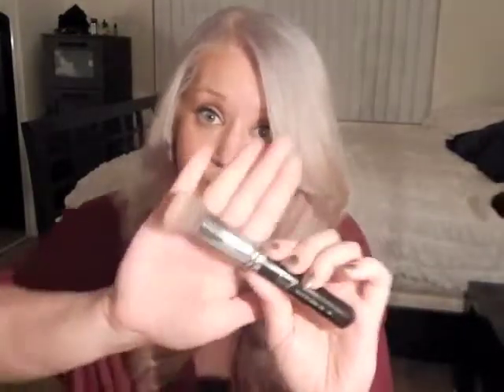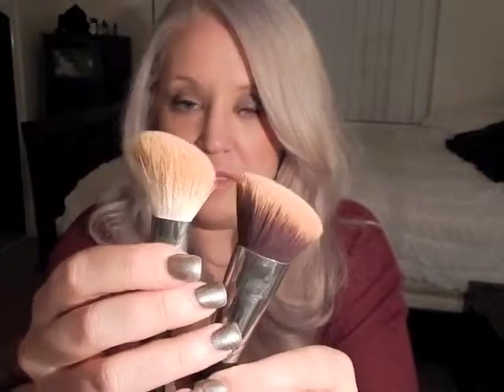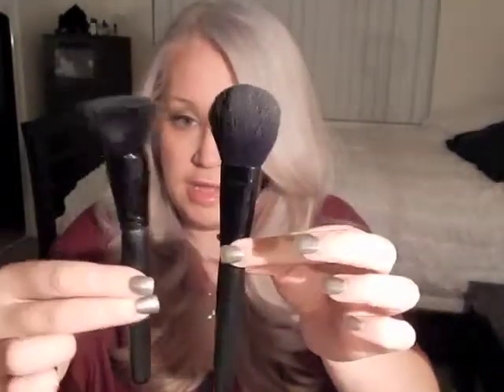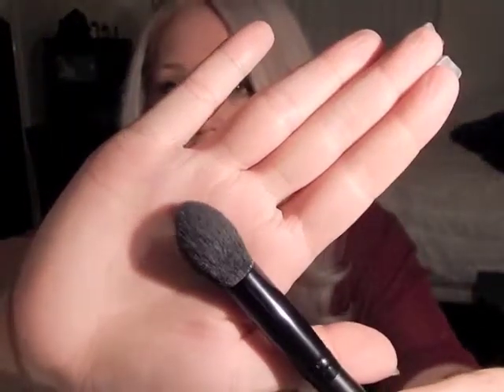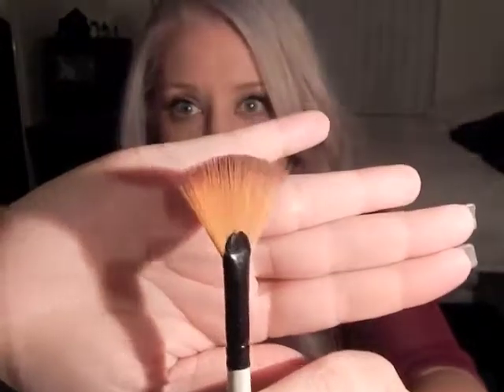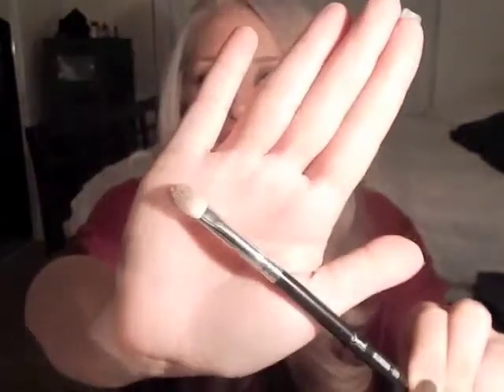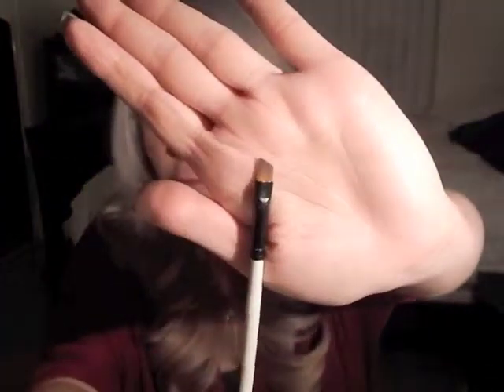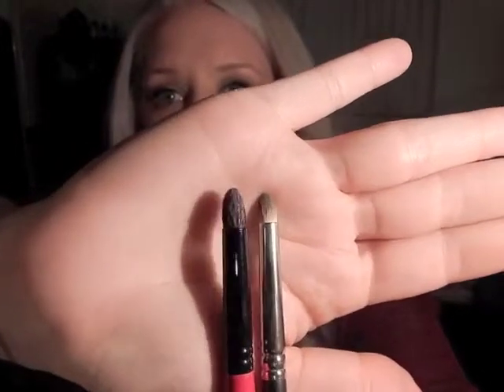My Must Have Brushes/Top 10 Makeup Brushes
Hey Everyone!

This video is all about makeup brushes and my top 10! I hope you like this guys, if you have brushes that you love please let me know.